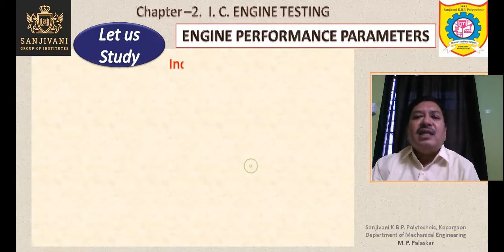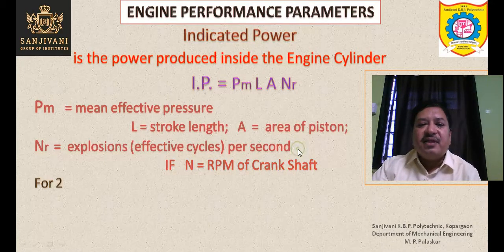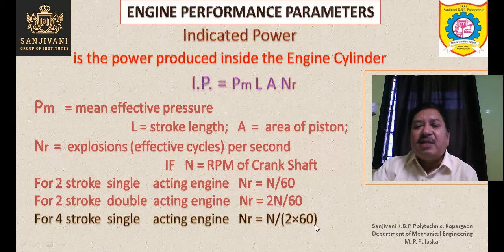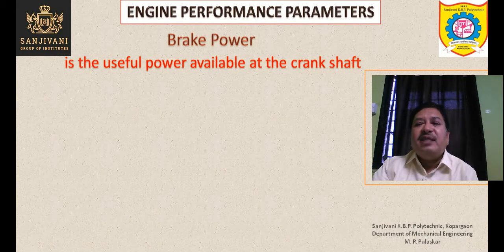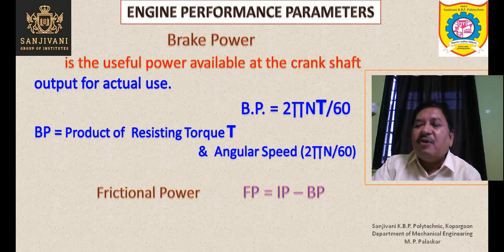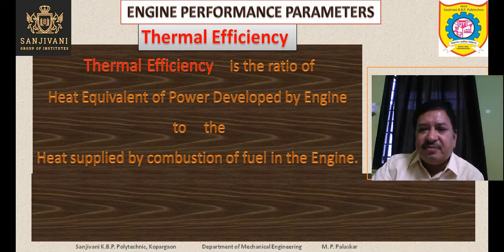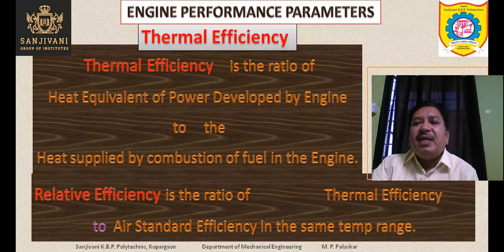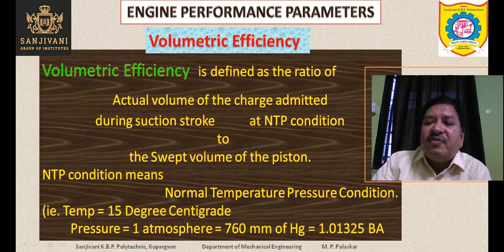Engine Performance Parameters Part - 1